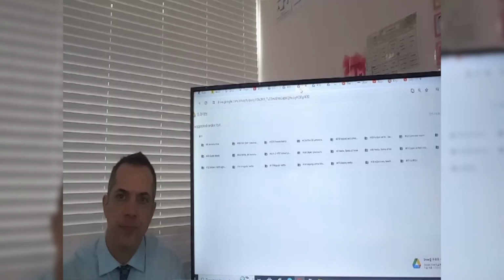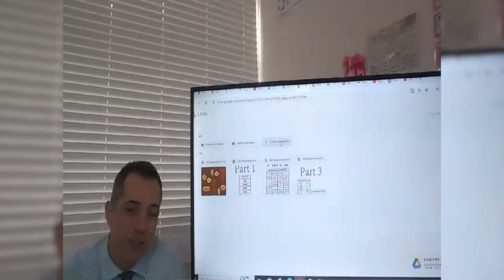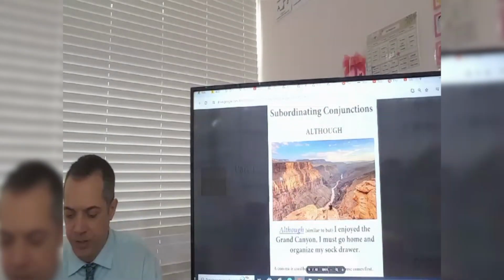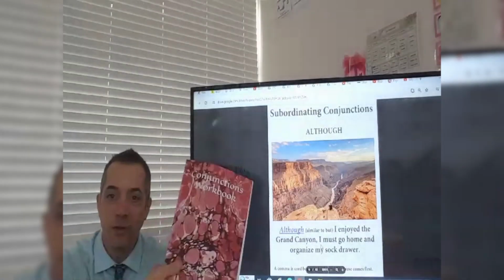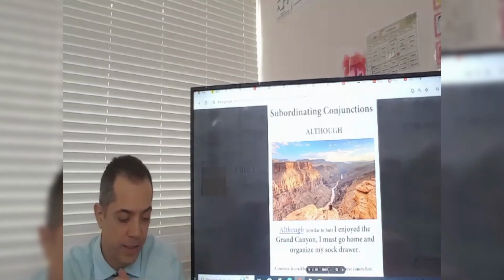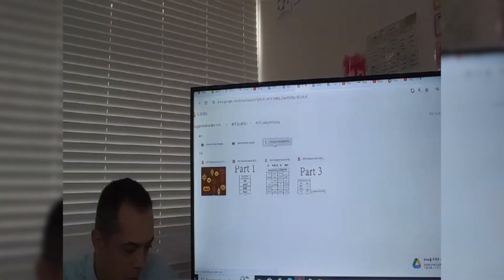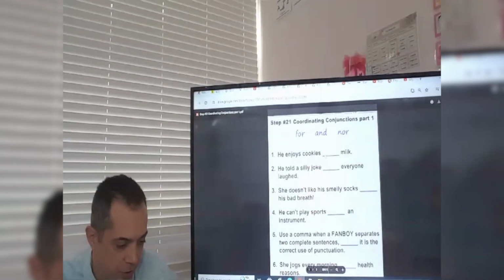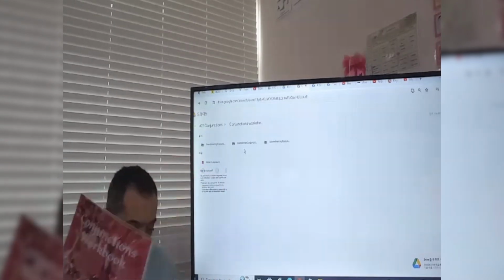Conjunctions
Conjunctions Workbook

The Right Book for Writing